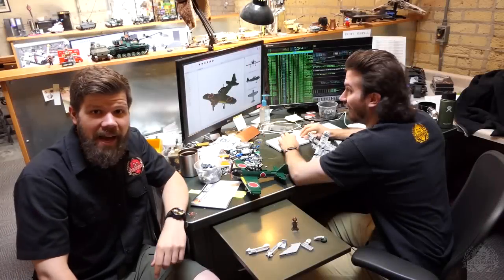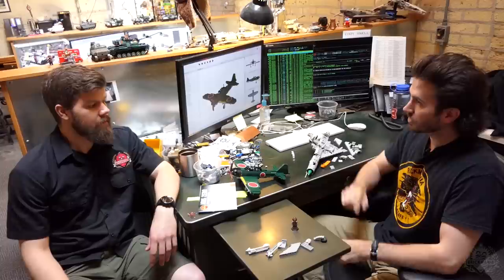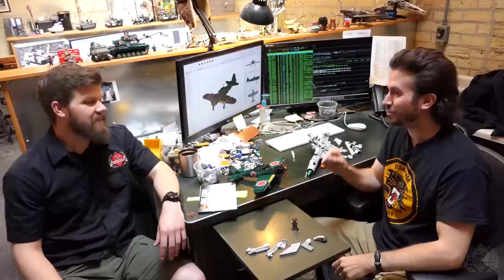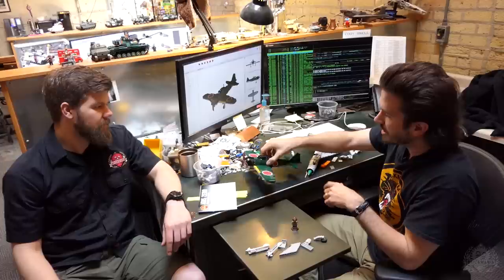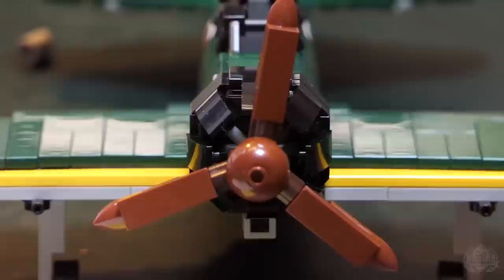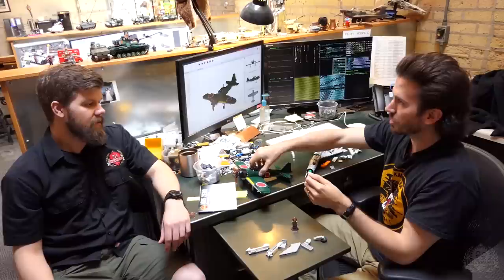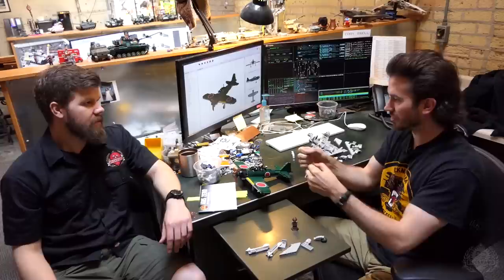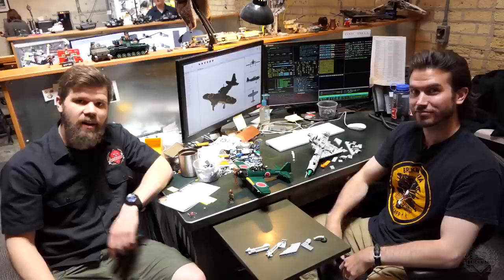At The Designer’s Desk - Cody Osell’s A6M5 Zero - Custom Military Lego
Brickmania TV: A6M5 Zero

Perhaps one of the most successful fighter planes in history upon its release, the A6M5 Zero spent its first two years of production as the most feared fighter on the planet, racking up a kill ratio of 12 to 1. However, as aircraft engines advanced, the Zero soon ran out of luck as the plane could not be modified to include a higher powered engine. Due to the struggling war-time Japanese economy, the Zero remained in service in high numbers until the end of World War II. The A6M5 version was first produced in 1943 and was all the Japanese could muster to keep up with the expanding variants of Allied aircraft.

Join Cody and Landon in discussing our latest project - A6M5 Zero - on this episode of Brickmania TV.

M61 20mm Vulcan Cannon - Pin or Bar Connection - RED HOT EDITION